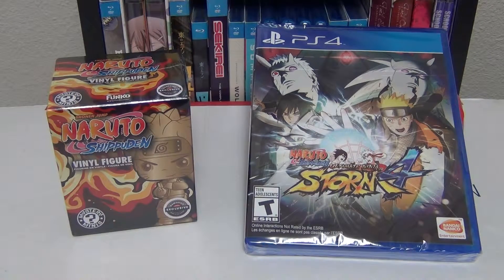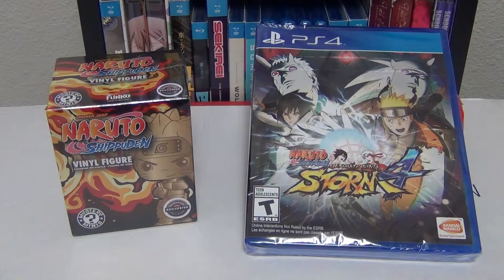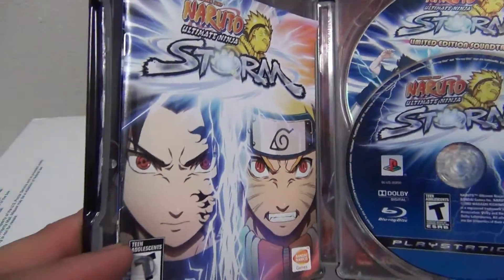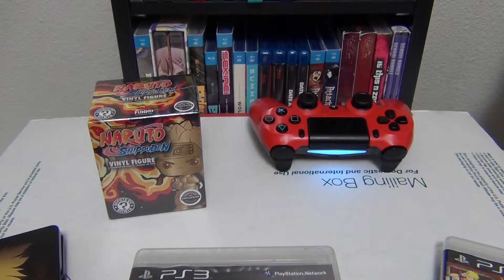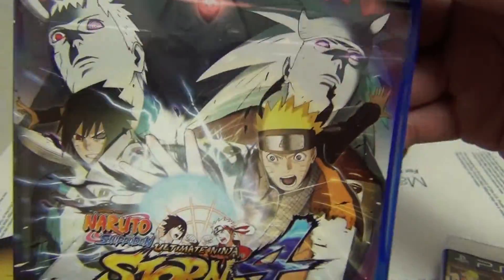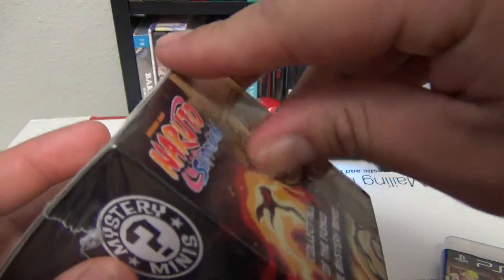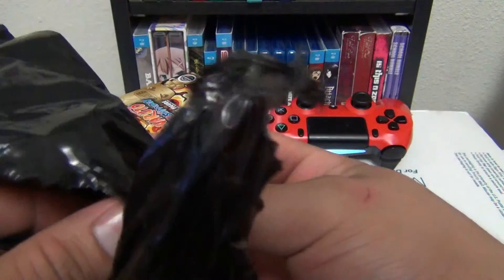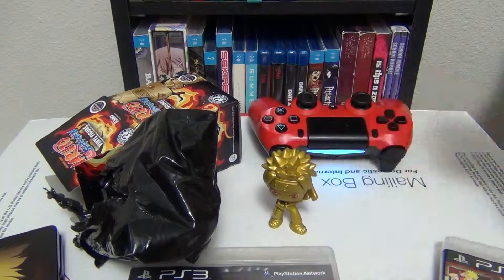Naruto Ultimate Ninja Storm 4 (Figure Bundle)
The day is finally here, Storm 4 is out now. This was the game and little figure it got with my bundle from Gamestop.